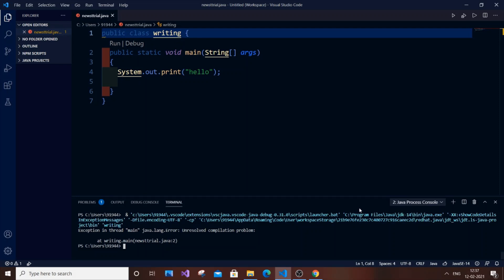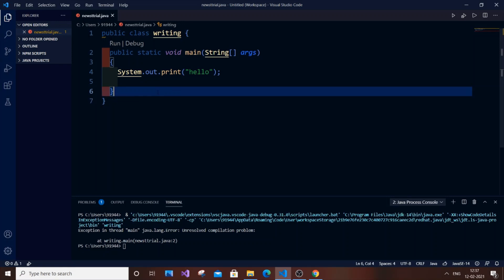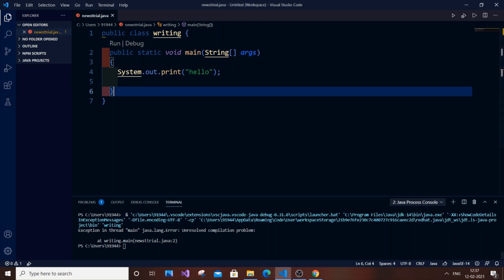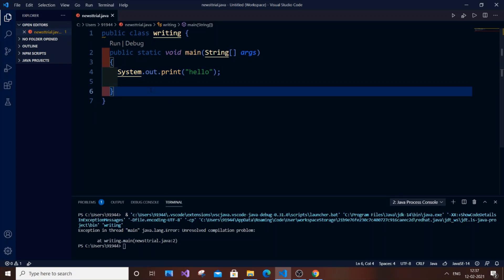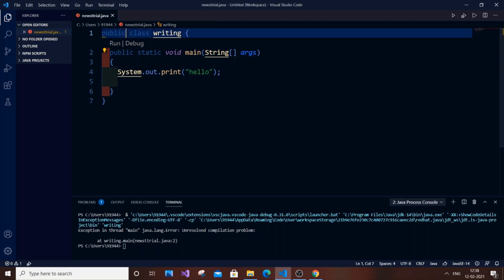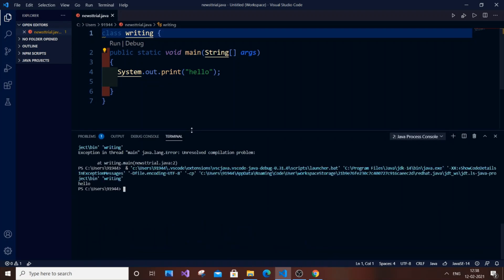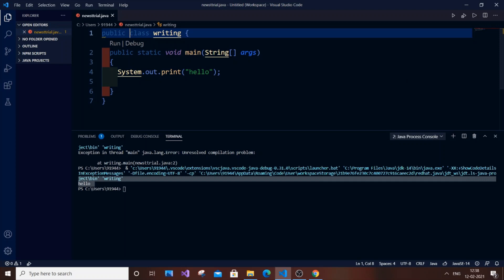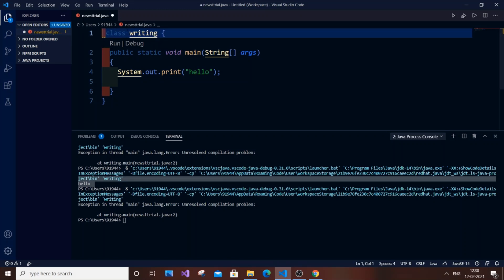Exception in thread main java.lang.error unresolved compilation problem in java solved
How to solve exception in thread main java.lang.error unresolved compilation problem in java is shown